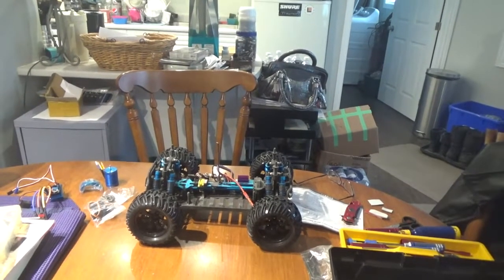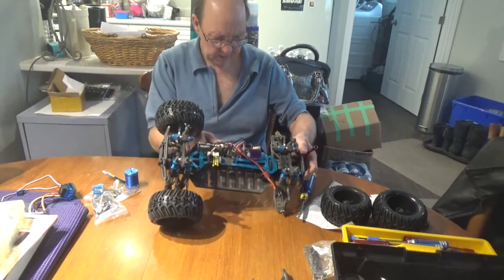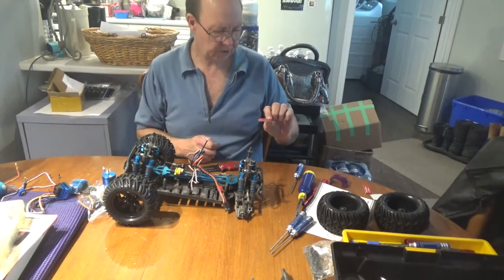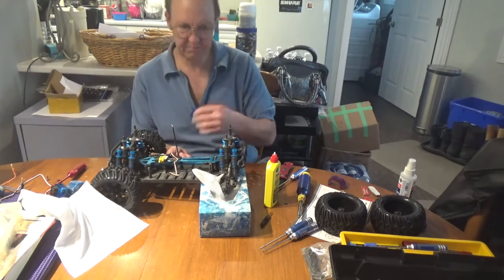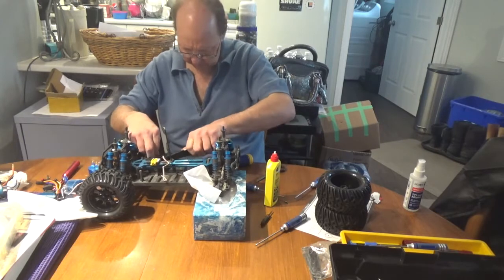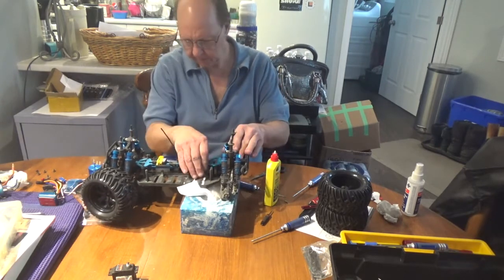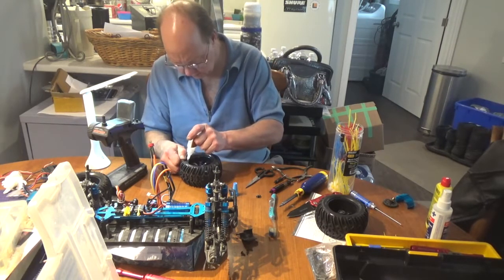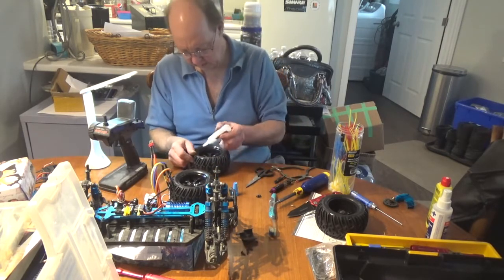HSP 4x4 Truck Gets Some Upgrades And Repairs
great truck but shes in need of some TLC so we are going to show you how to takes stuff apart and do some simple but cool upgrades